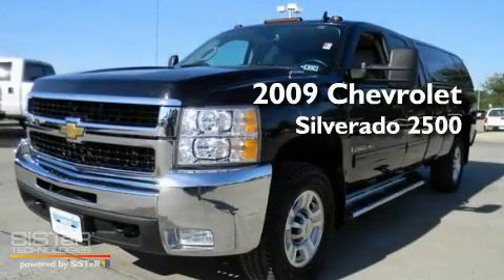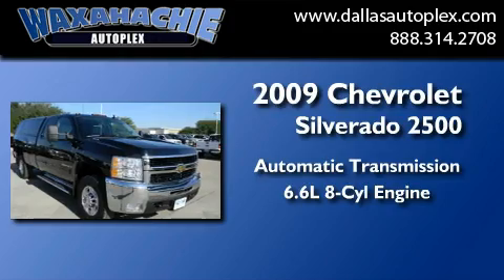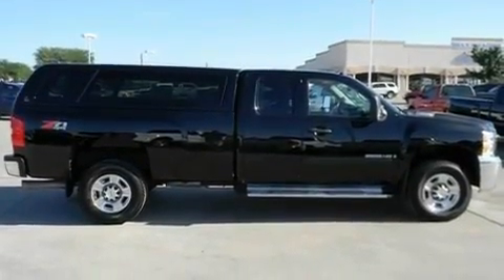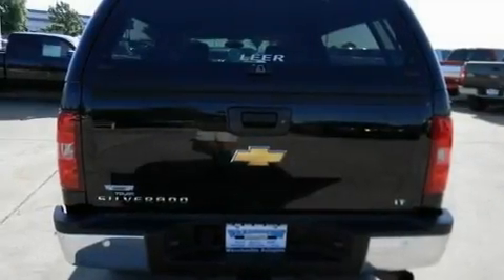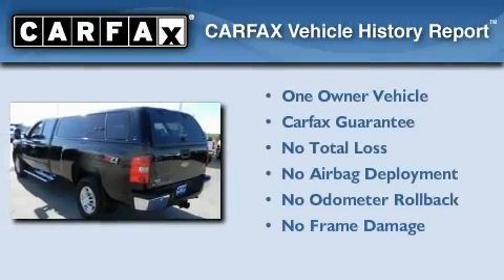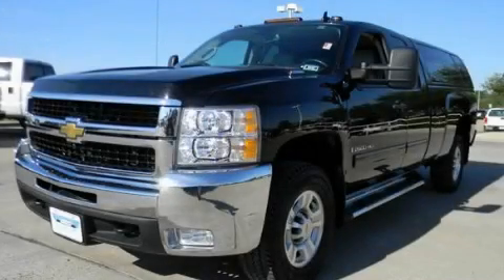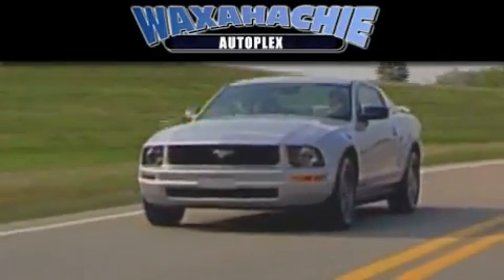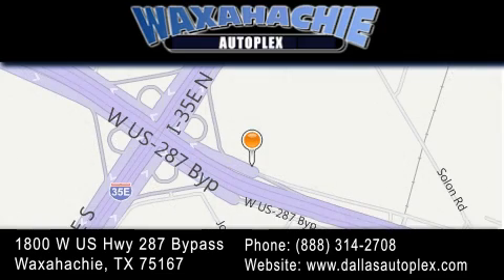2009 Chevrolet Silverado 2500 Waxahachie TX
Year : 2009
 Make : Chevrolet
 Model : Silverado 2500
 Engine : V8 6.6L Turbo Dsl
 Trans . : 6-Spd Allison Auto
 Exterior : Black
 Miles : 31,768
 Interior : Gray
 Stock : FB30686A

 1800 W. US Highway 287 Bypass

 2009 Chevrolet Silverado 2500 Waxahachie TX